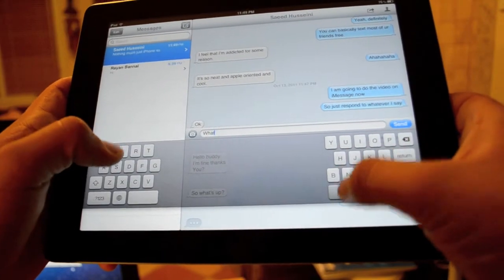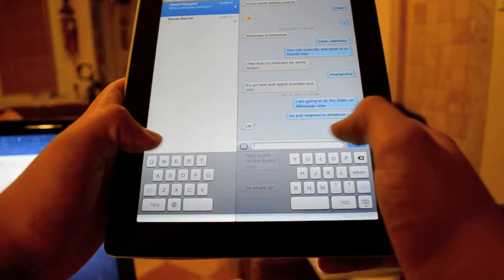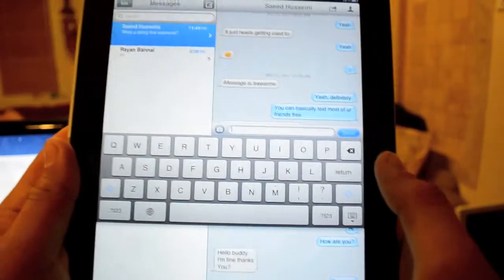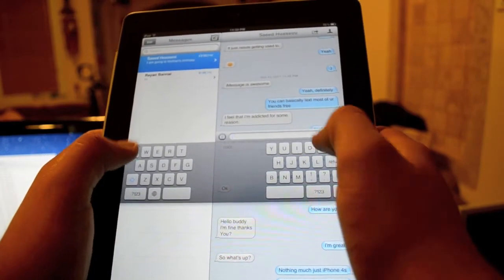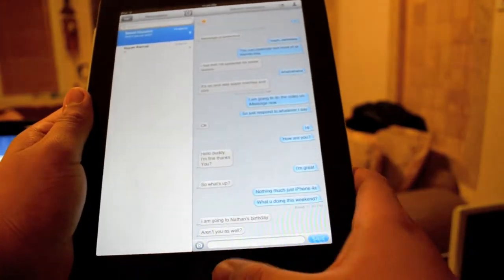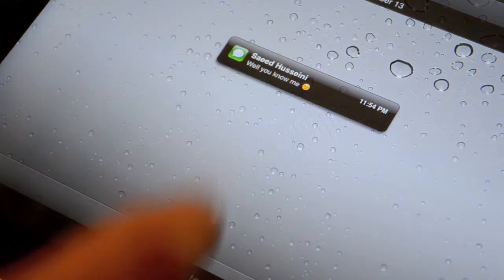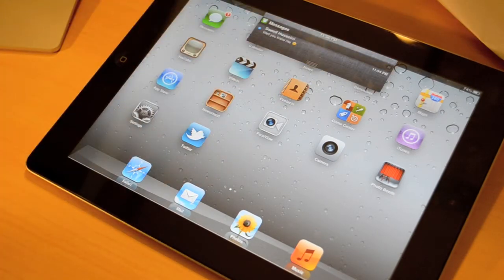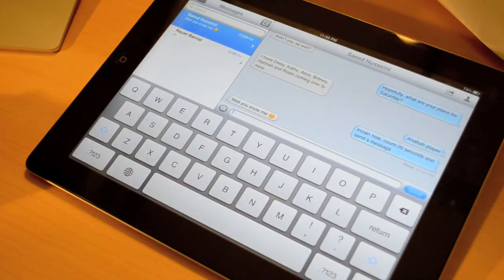iMessage - IOS5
A quick look at the new iMessage feature on IOS 5.